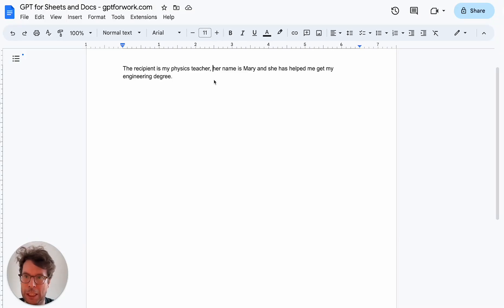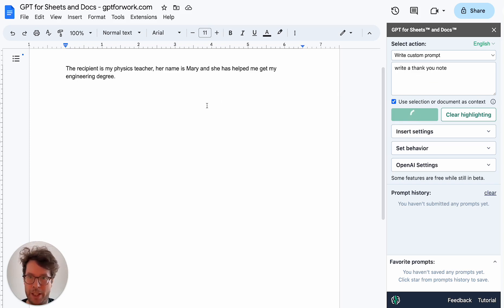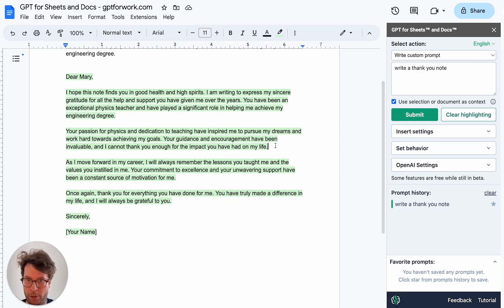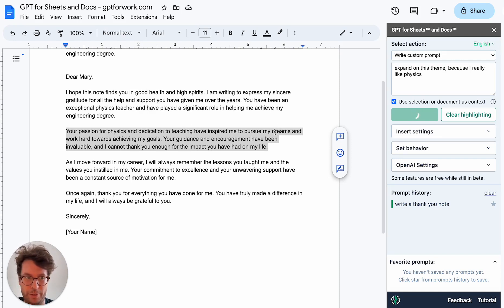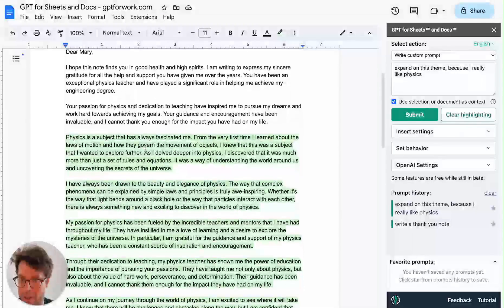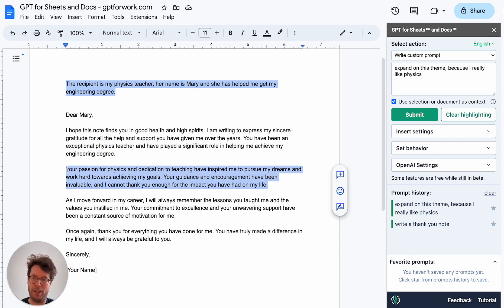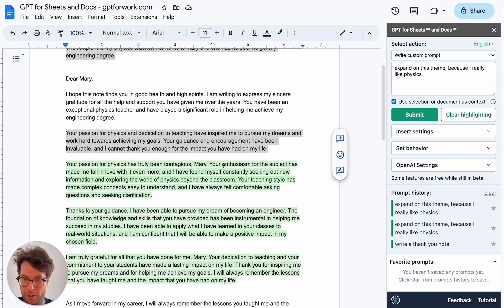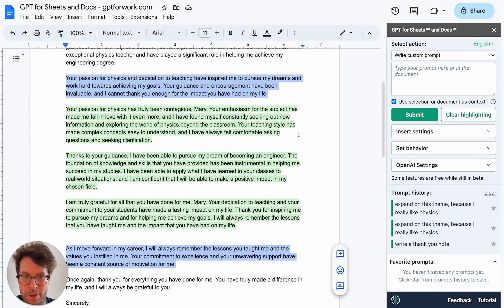Use document context with ChatGPT in Google Docs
Feeding your prompt with the right context is very important to generate specific and accurate content with ChatGPT. In this video, we explain to you how to use the GPT for Docs sidebar to use your document or portions of your documents as context to generate more writing with ChatGPT in Google Docs.

⌚️TIMESTAMPS
00:00 Use the whole document as context
1:16 Use a selection as context to expand your content
3:25 Use multiple selections as context